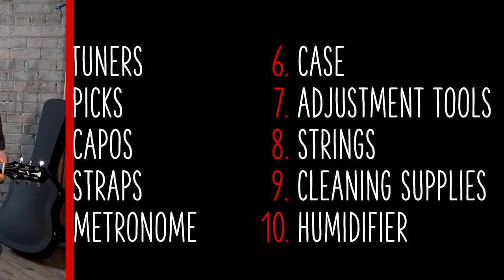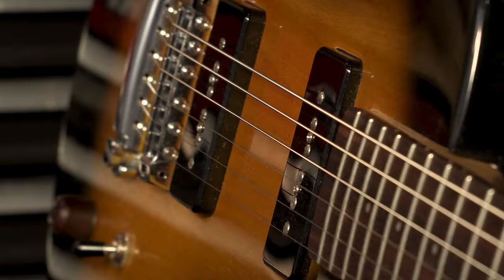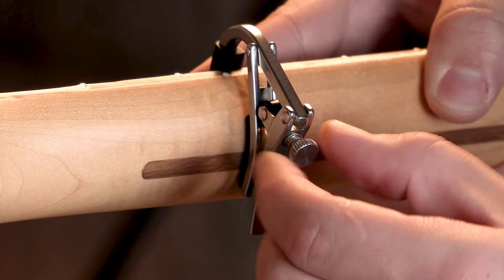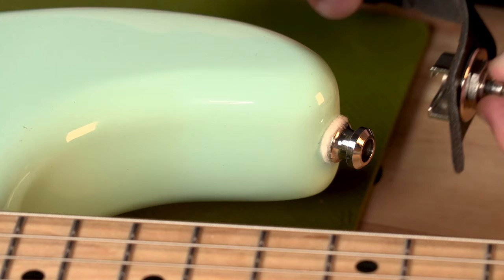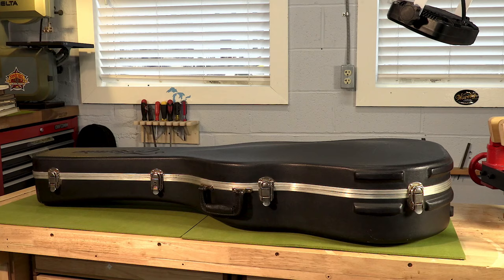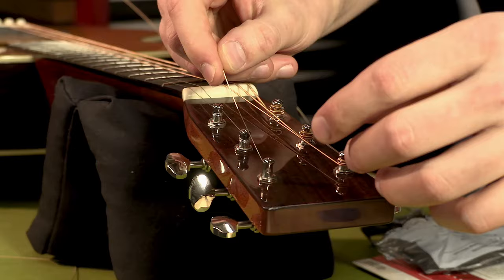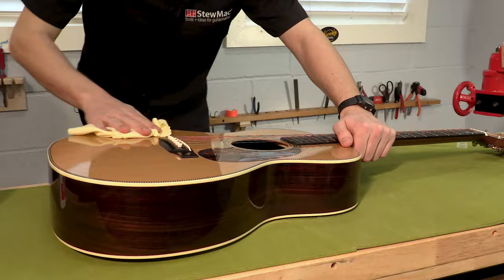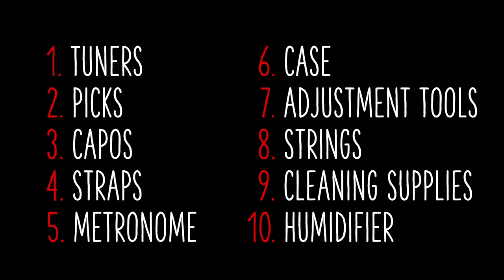Guitar Accessories Every Beginner Needs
Our customer service department gets hundreds of questions every day, some from serious pros, some from folks just learning to work on their instruments, and others from players.  We’re frequently asked what are our favorite guitar accessories to keep guitars looking and playing their best.  In fact, we get asked this question so often we decided to make this video.  This list is our Top 10 essential guitar accessories every guitar lover will probably want to have.

Snark SN-5 Guitar, Bass, and Violin Headstock Tuner